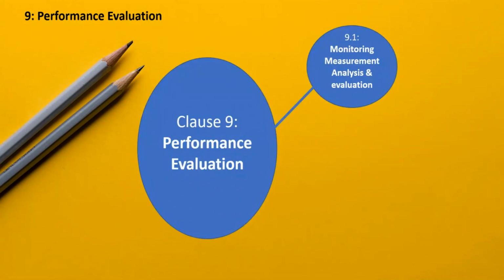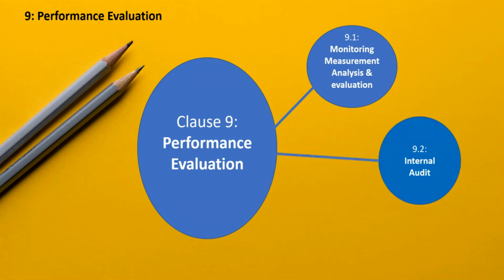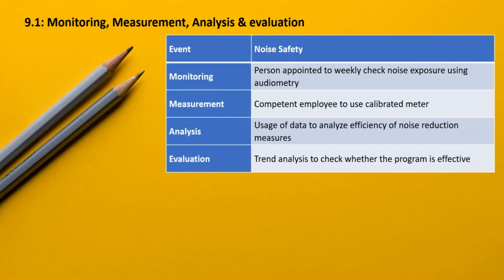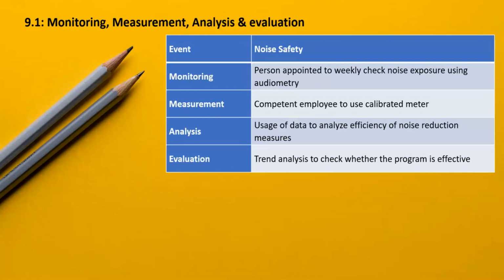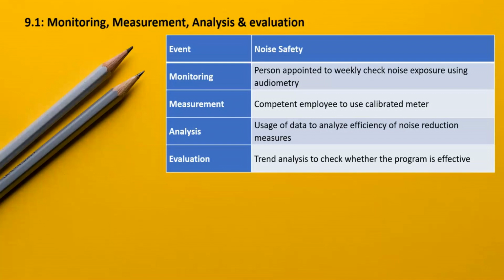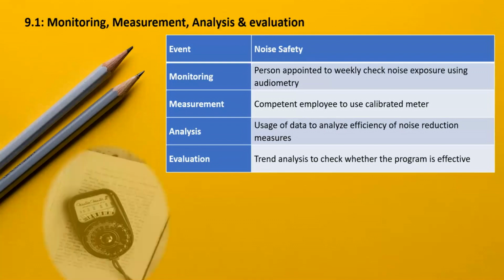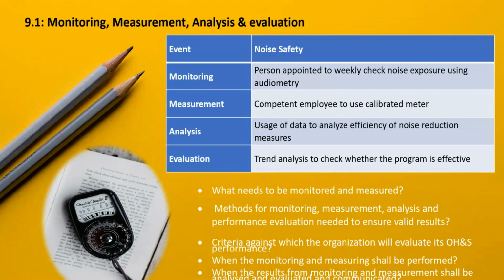ISO 45001 Lecture 14 Performance 9 Clause 9.1 to 9.3